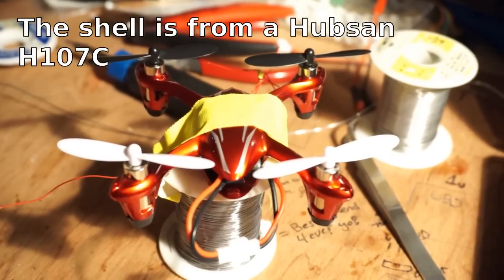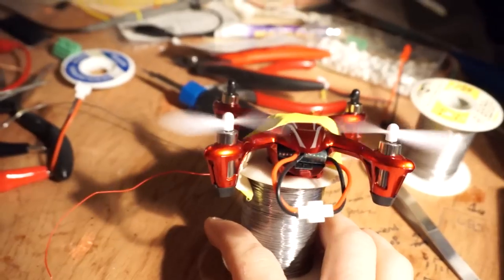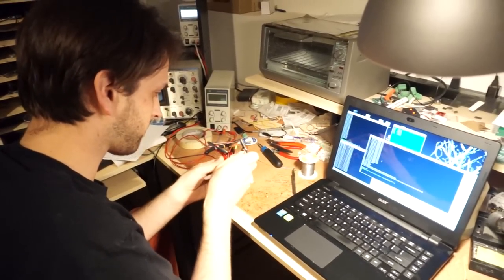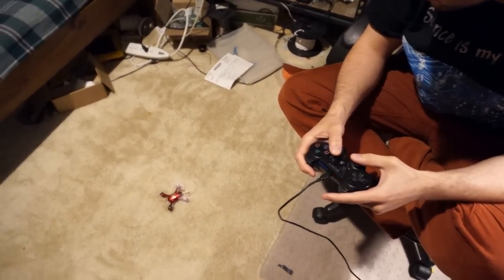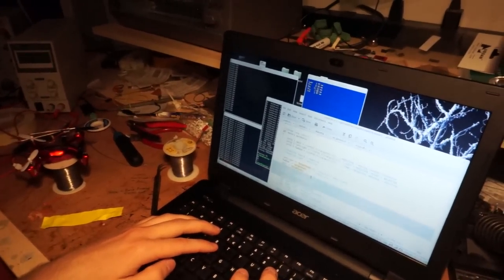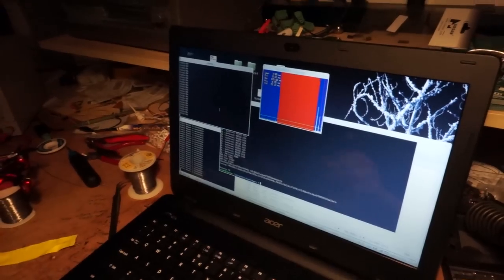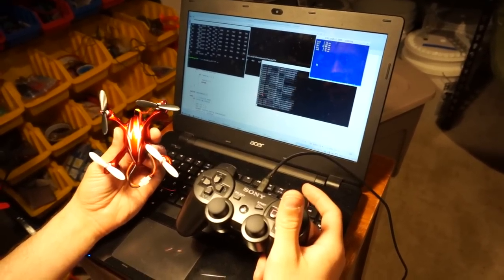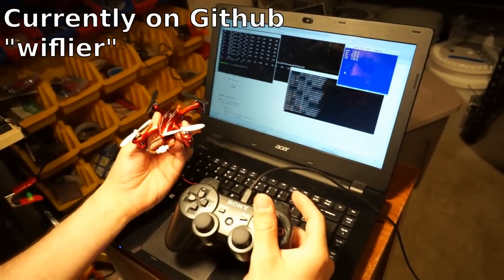Trying to make WiFlier, a Wifi enabled Quadcopter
If you want the ping tool I am using, use this (linux only for now, but porting should be easy)

If you want the wifi strength monitoring tool, it's (linux only, now)

I'm working on making an ESP8266-based quadcopter.  Okay, well I don't know if I'll ever actually be able to make it, but I'm trying... and learning a lot!  This is just some video so far of what I've been doing with it.